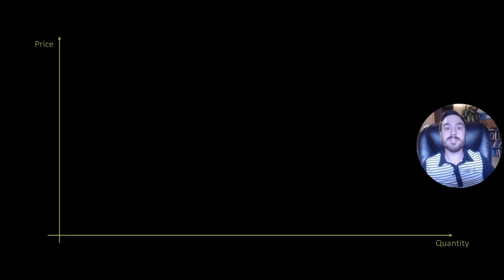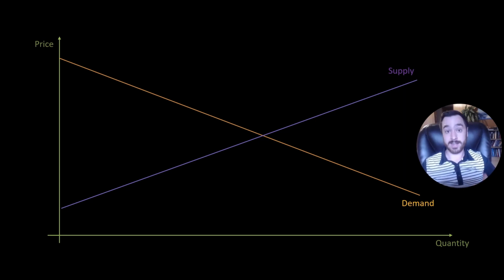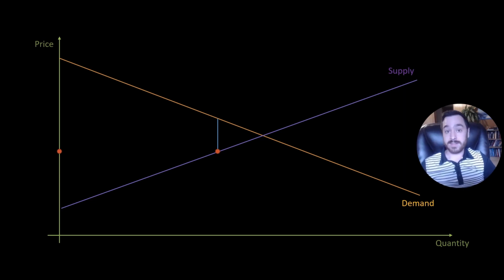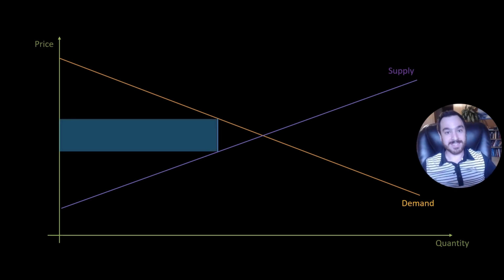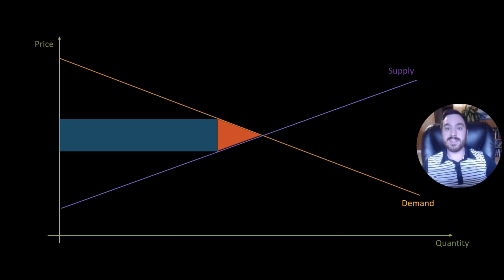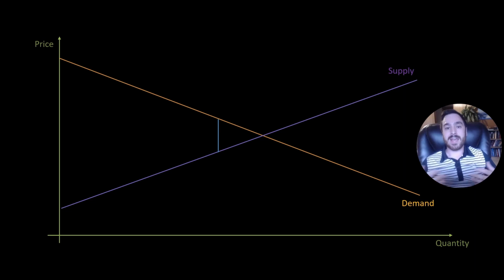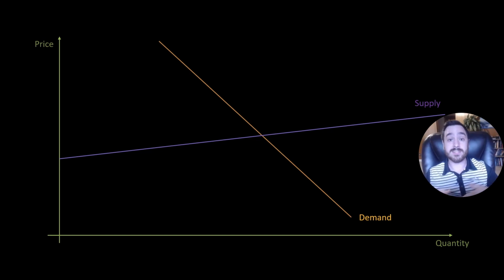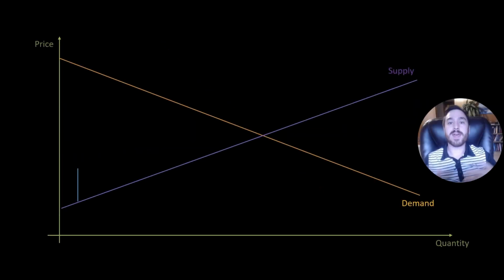Introduction to Taxation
This introduction to taxation uses a supply and demand graph to show you everything you need to know about how taxes effect markets and can be used by governments.